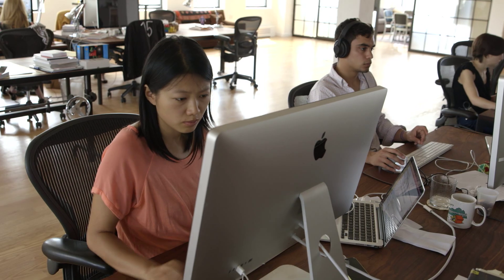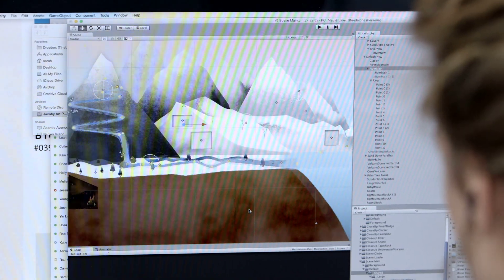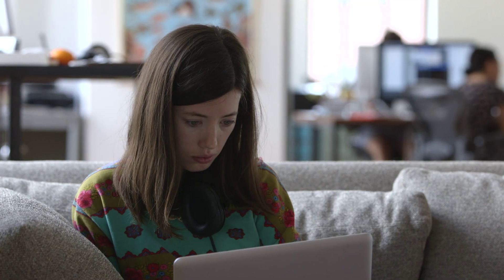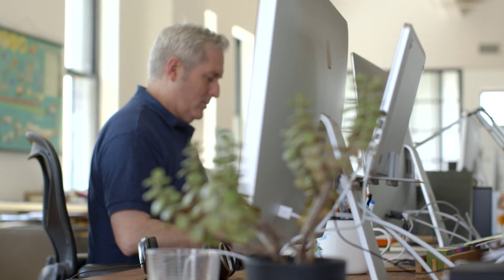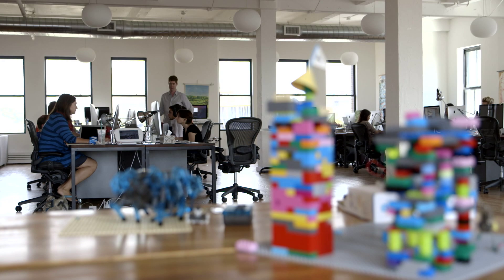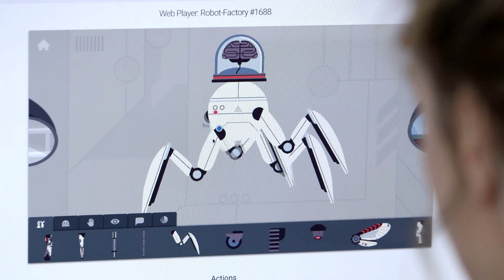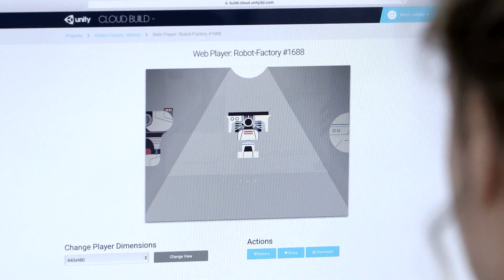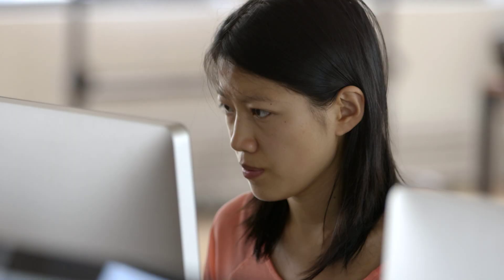Unity Cloud Build and Tinybop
Developer Tinybop describes how they use Unity Cloud Build to simplify their game development process and keep the entire team on the same page.